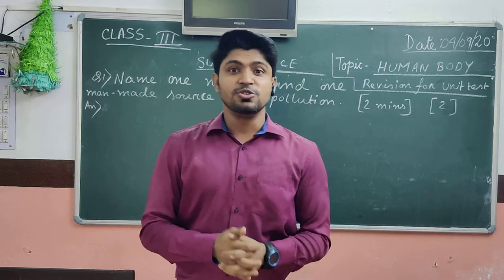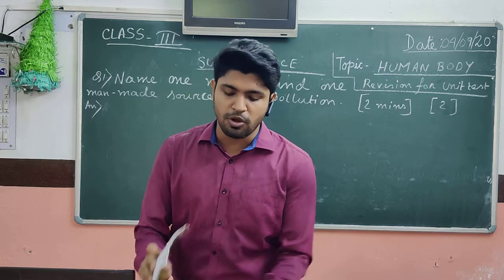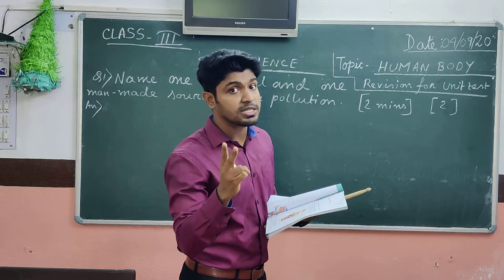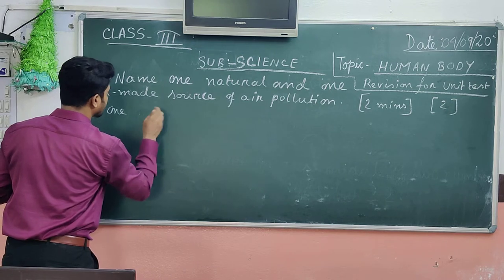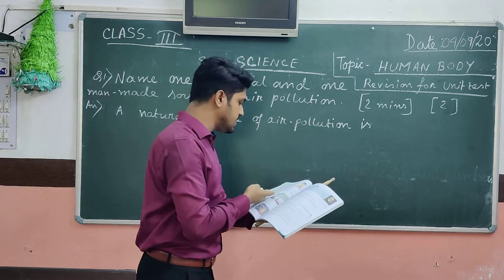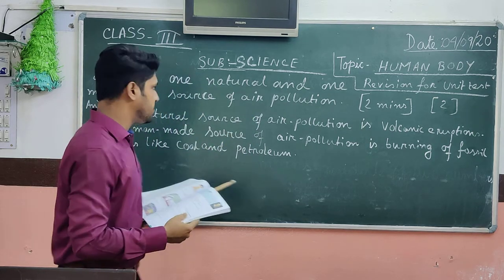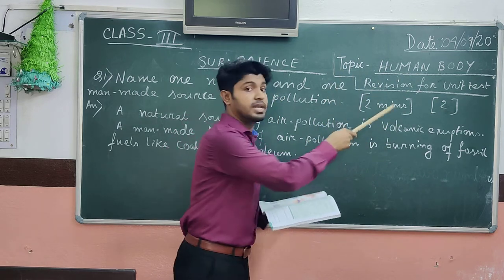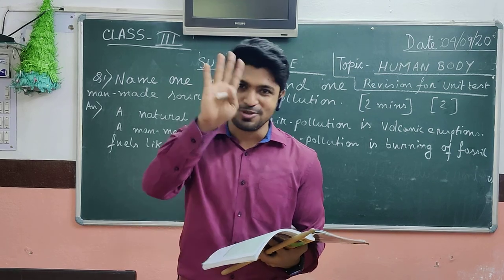CLASS III SCIENCE 4 TH SEP